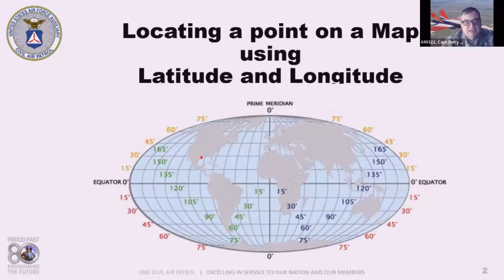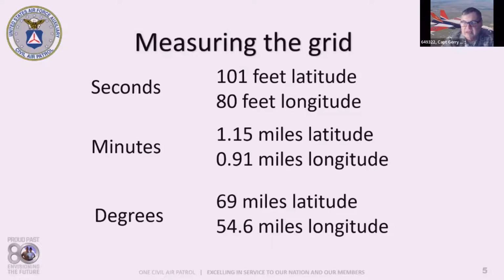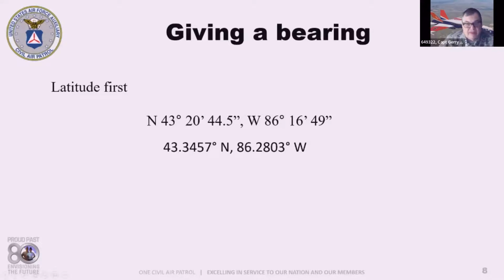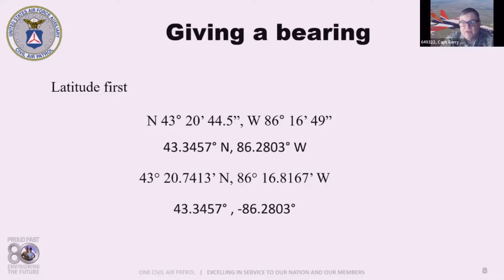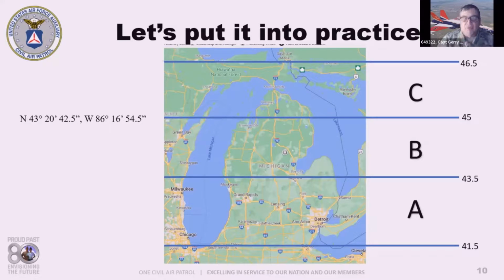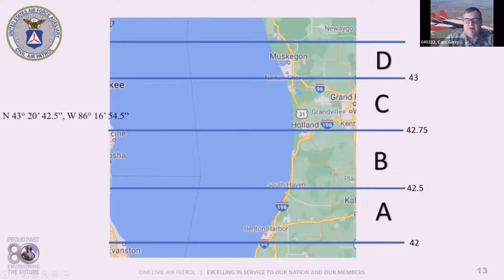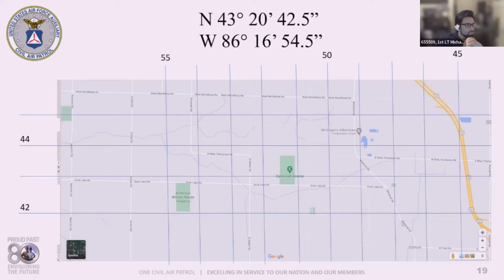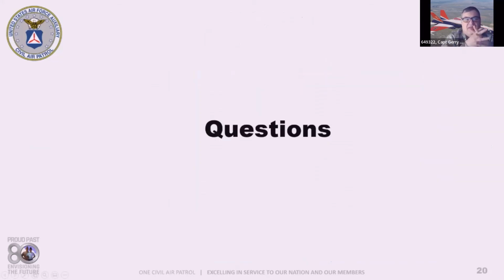O 0204 Locate a point on a map using Latitude and Longitude